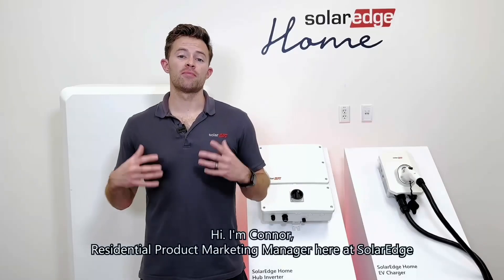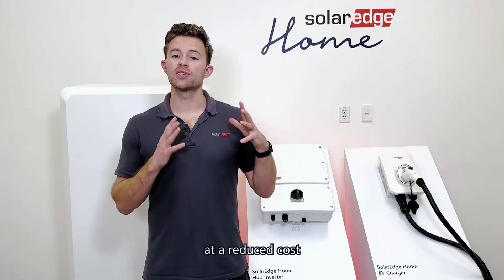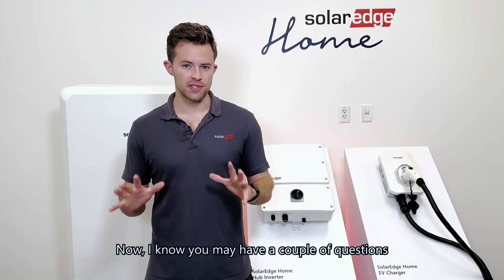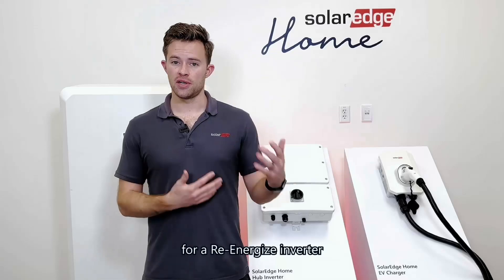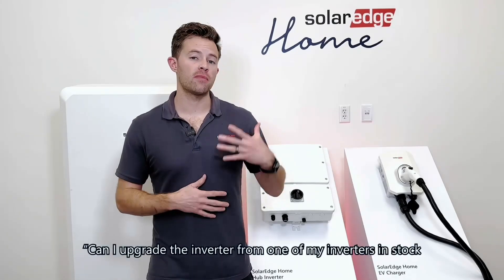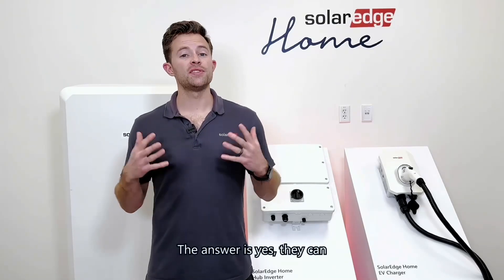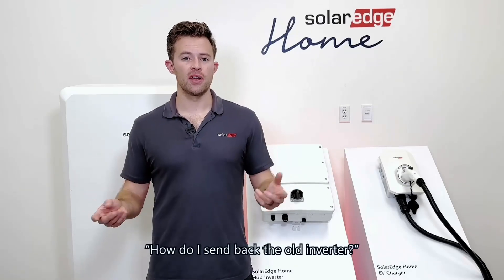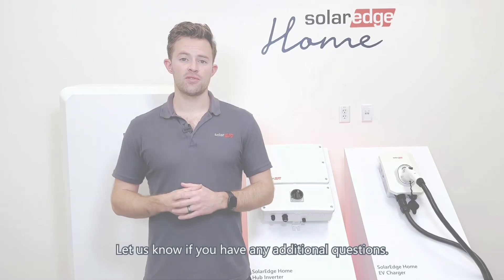SolarEdge Re-Energize Upgrade Program Overview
Learn how to bring more power to more places with the Re-Energize upgrade program. This video dives into what the Re-Energize Inverter Upgrade Program is, the benefits of the program, how to participate, and the most frequently asked questions about the program.